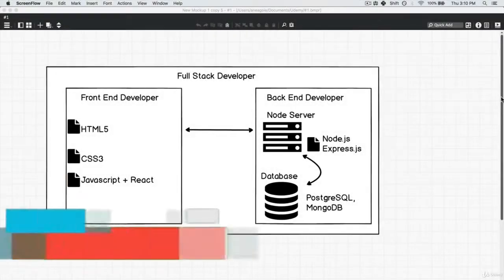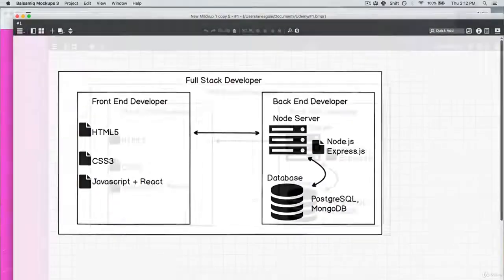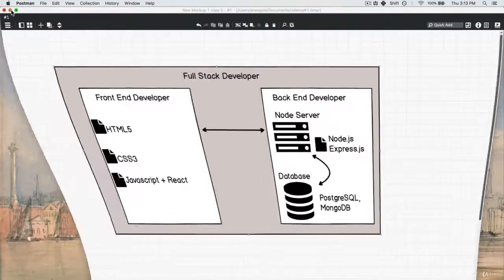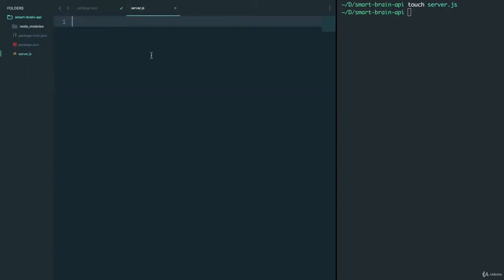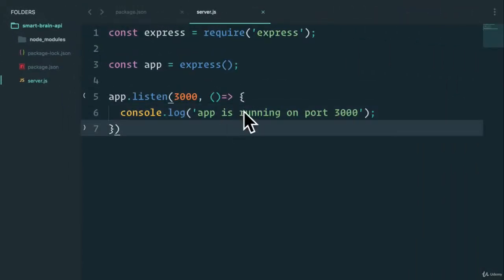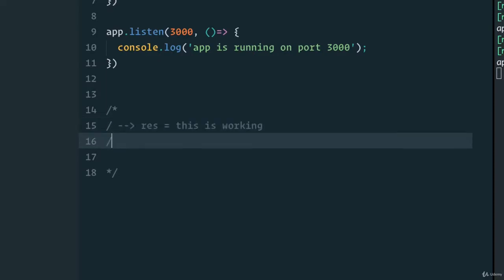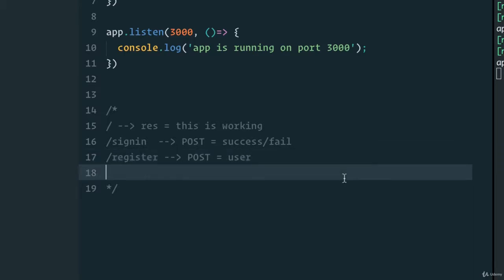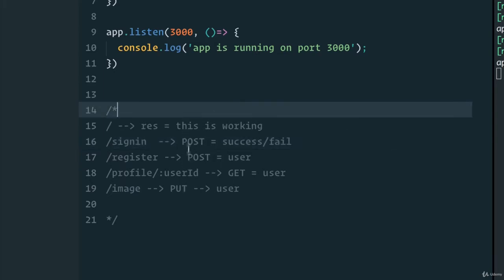25.1. Setting Up Our Server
25. FINAL PROJECT SmartBrain Back-End -- Server

25.1. Setting Up Our Server

25.2. sign in and register

25.3. profiled and image

25.4. Storing User Passwords
25.4.1. Resource Storing User Passwords Securely

25.5. Connecting To Our Front-End
25.5.1. Resource CORS

25.6. Registering Users
25.6.1. Note Code Change From Last Video

25.7. User Profile Update
25.7.1 Objectassign()
25.7.2. Project Files Github